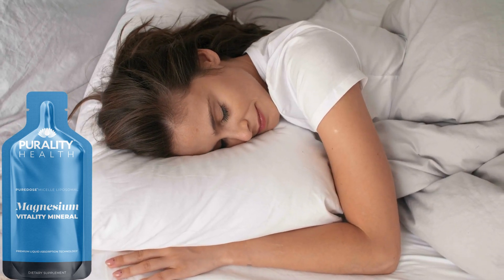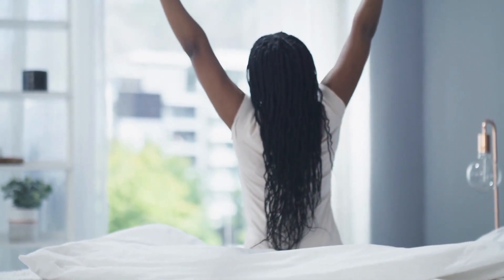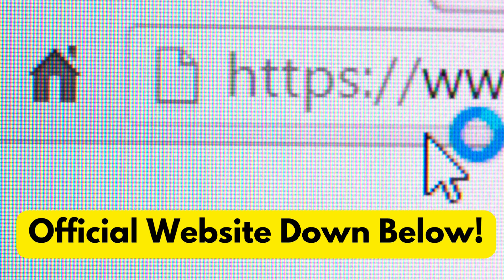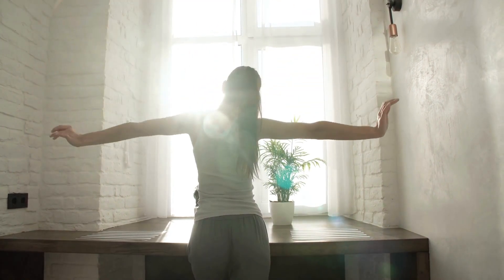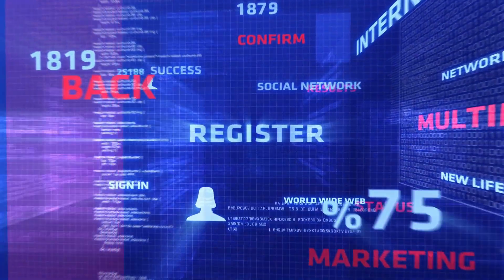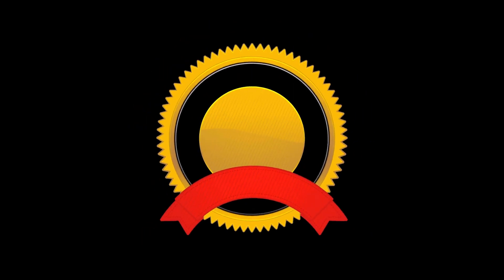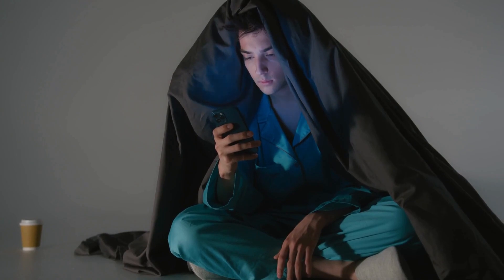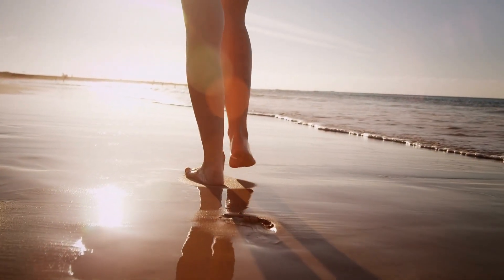MICELLE LIPOSOMAL MAGNESIUM. Purality Health’s Micelle Liposomal Magnesium. Magnesium Supplement.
This is an honest review about Magnesium Vitality Mineral supplement. Beware of fakes on the internet, be smart! The Original Magnesium is only sold on the manufacturer's Official Site!
What is Magnesium Vitality Mineral? Magnesium is an essential mineral that is responsible for over 600 reactions within the body, including: - Energy creation - converting food into energy. - Protein formation - creating new proteins from amino acids. - Gene maintenance - helping to create and repair DNA and RNA. - Muscle movement - assisting in muscle contraction and relaxation. - Nervous system regulation - regulating neurotransmitters, which send messages throughout the brain and nervous system. - Sleep maintenance - blocking the activity of more stimulating neurotransmitters and binding to calming receptors, resulting in a calm and restful state. - Maintenance of the sleep-wake cycle - maintaining healthy levels of compounds within the brain that allow you to relax and shut down at night, and then wake up energized at dawn.

Vitality Mineral Magnesium Benefits: - Regulation of Sleep Patterns - Move your body into deep recovery sleep mode - Optimal magnesium supply without dangerous drugs - Overcome the massive mineral deficiency in more than 70 million Americans - Deep sleep promotes healthy blood sugar and blood pressure levels - Replenish your body's magnesium levels to support healthy functions

Best Moments:
00:00: MICELLE LIPOSOMAL MAGNESIUM
00:10: What is MICELLE LIPOSOMAL MAGNESIUM?
00:40: MICELLE LIPOSOMAL MAGNESIUM Official Website
01:20: MICELLE LIPOSOMAL MAGNESIUM Benefits
02:05: FDA Approved MICELLE LIPOSOMAL MAGNESIUM